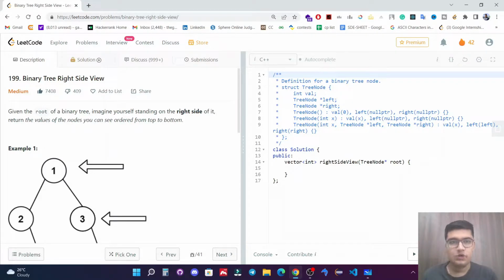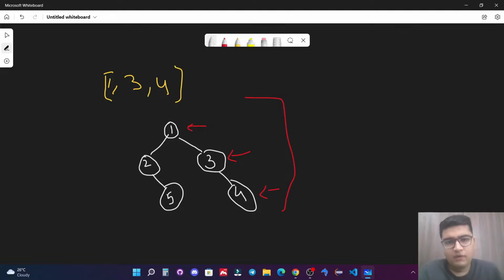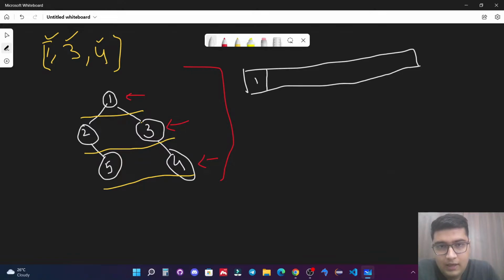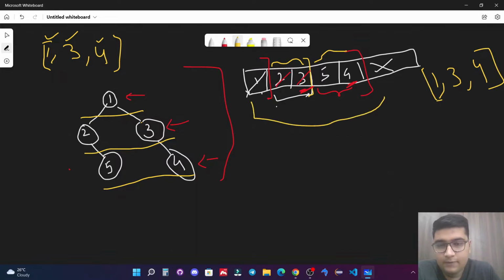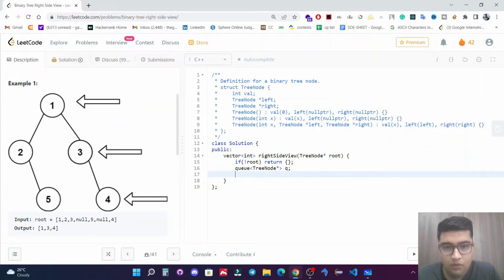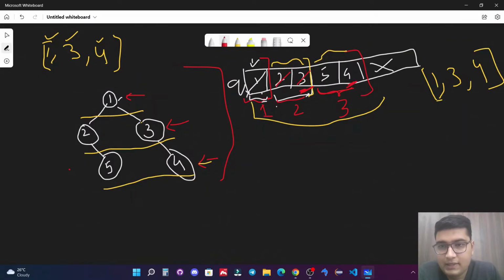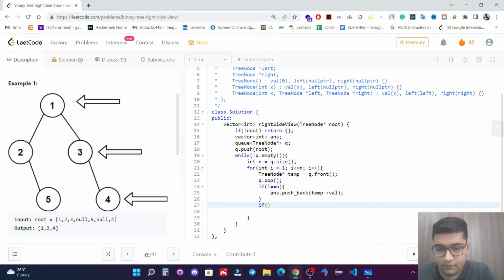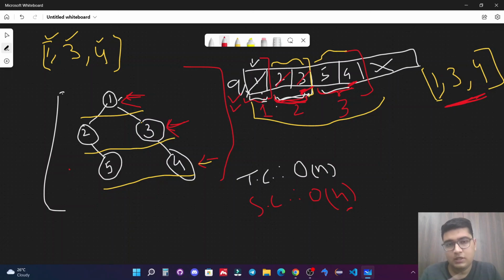Binary Tree Right Side View | BFS 🔥| LeetCode Solution 199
Here is the solution to the "Binary Tree Right Side View" leetcode question. Hope you have a great time going through it.

1) 0:00 Explaining the problem
2) 0:45 Example Explanation
3) 2:25 BFS Approach
4) 4:55 Code in CPP
5) 9:40 Time and Space Complexity